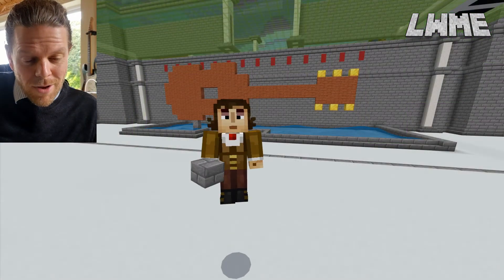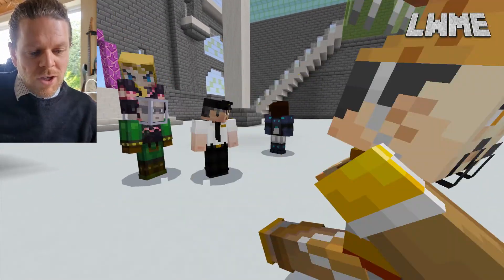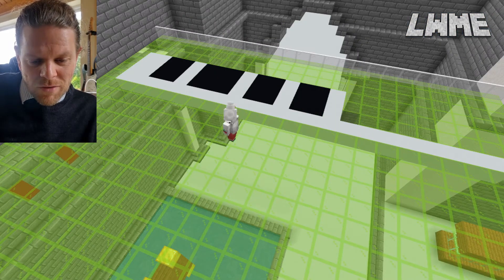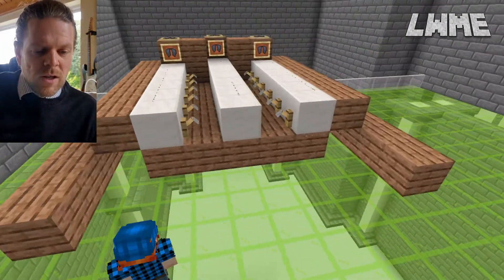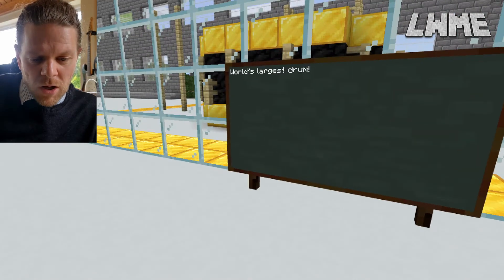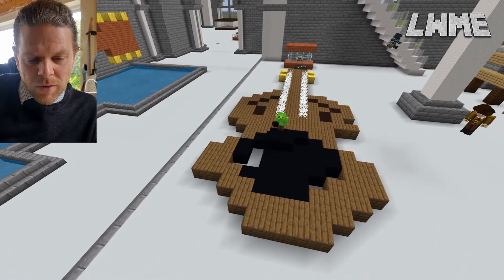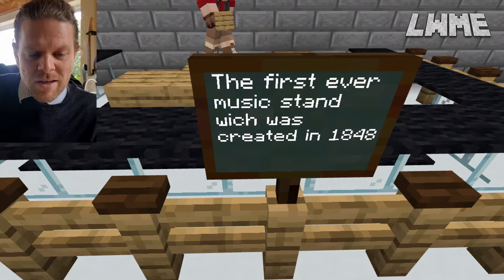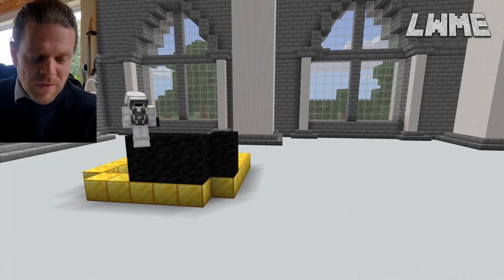Creating a Museum Together (New Lesson) - MINECRAFT EDUCATION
Our collaborative build today is the brand new lesson "Build your own Museum" We research museums and create an example "Museum of Music" with each students creating their own exhibition.

Students can really take ownership of this shared world and use it to showcase their best ideas. they also loved the starter taking a virtual tour of a science museum (link below) to see what makes a display interesting.

It is important when delivering the lesson to make the students add lots of details on signs, posters, slates etc. about the exhibit they have made and they may want to research this online to make sure it is accurate.